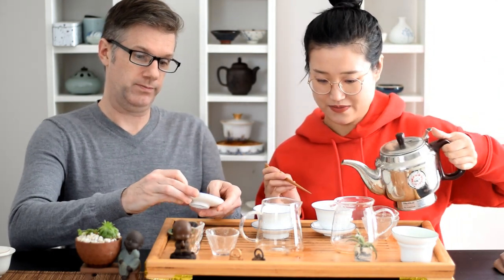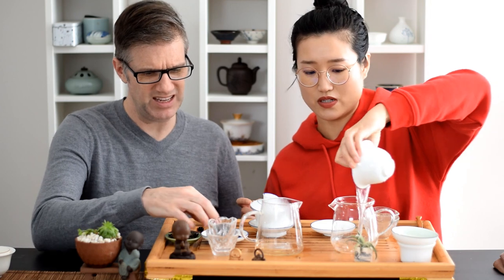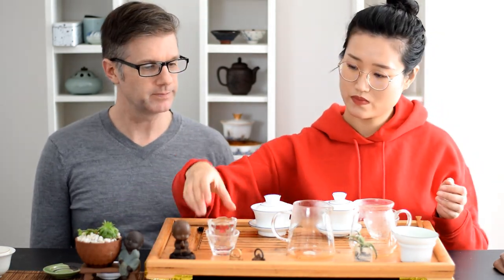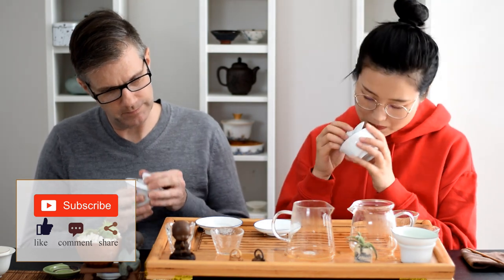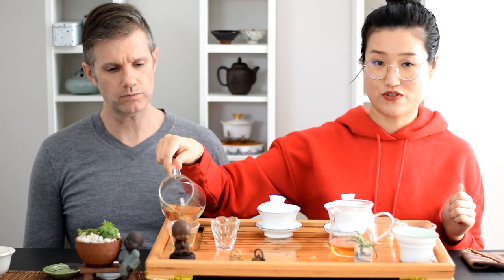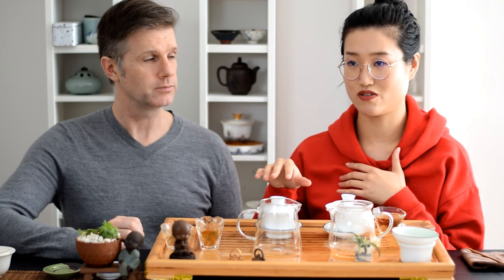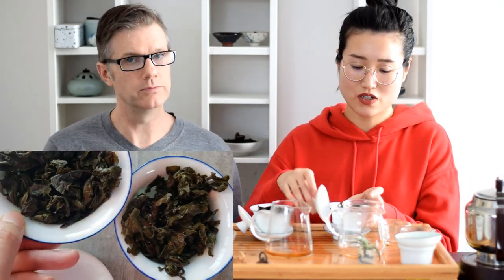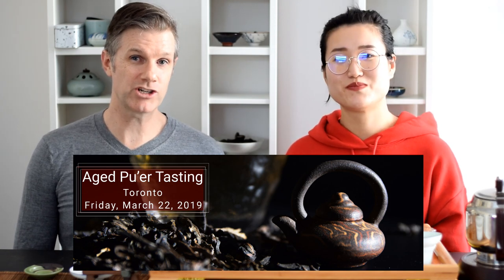Autumn Tie Guan Yin | Oolong Tea Side by Side Tasting | ZhenTea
In this video, we do a side by side tasting of two Autumn harvest Tie Guan Yins and we talk about some of the techniques we use on the website to communicate how the teas taste with you. This is one of the trickiest parts of our job.

Keep Steeping!